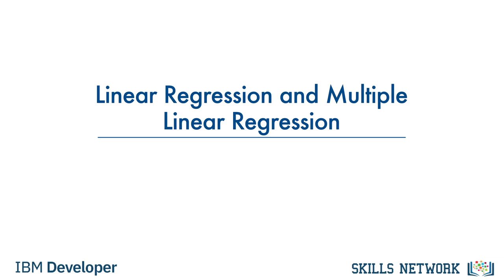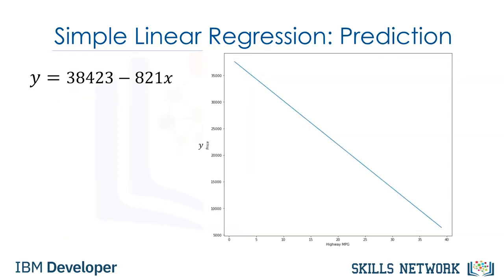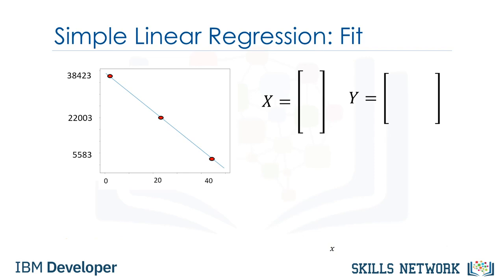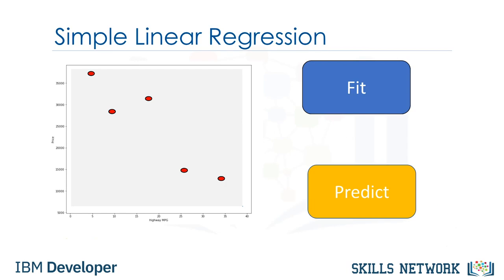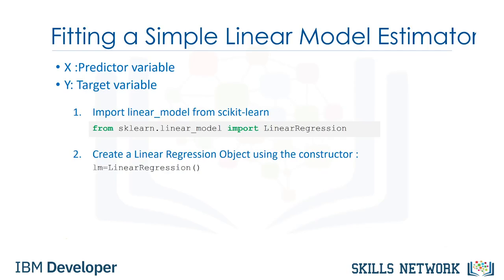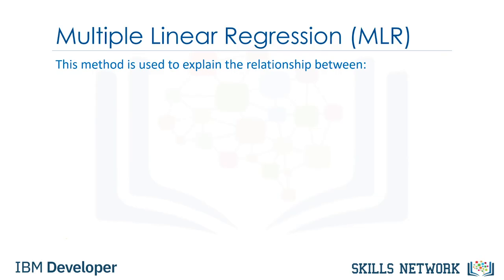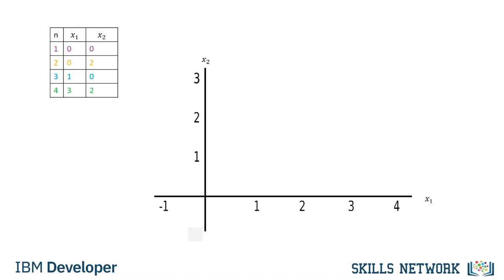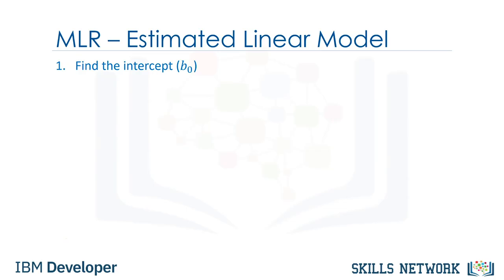4 2 Linear Regression and Multiple Linear Regression